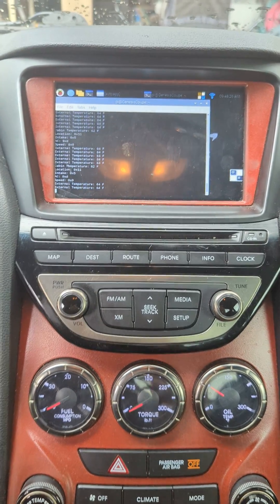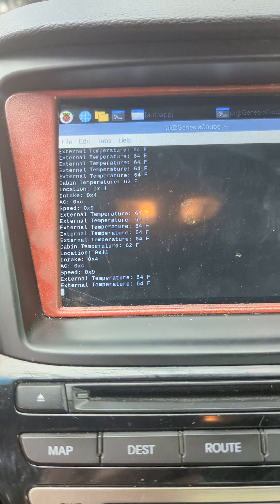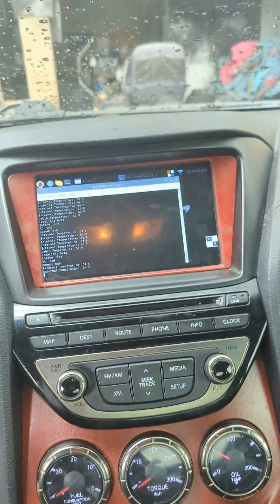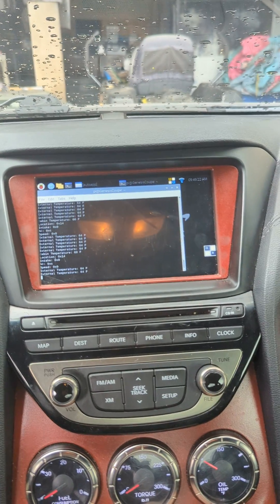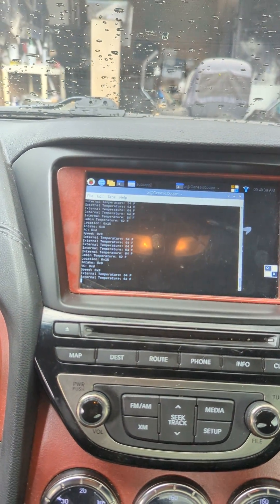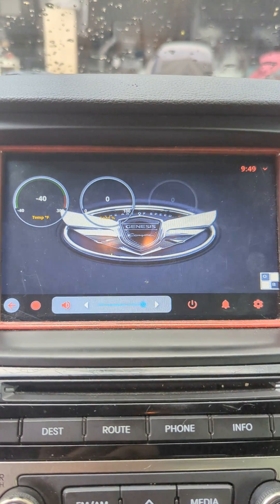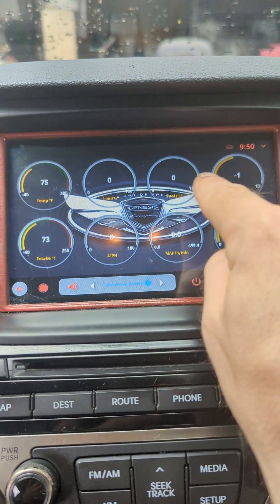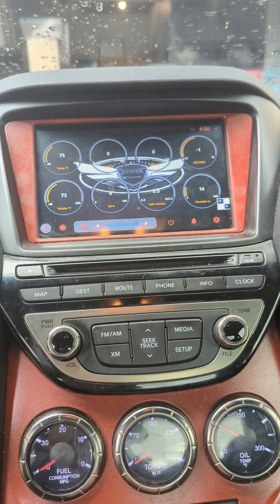Raspberry pi Android Auto - Reading CAN bus packets pt.2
Raspberry Pi 4 4gb running Android Auto Via OpenAuto Pro. I have an MCP2515 and TJA1050T Schematic running on a custom PCB I created. I have tapped into my 13 Genesis Coupe Track MMBus using t-taps on the radio wire harness. I am pulling packets that pertain to the HVAC/AC 131# and 132# for internal, and 531# for external.  With this info, I have created a python script to read the ids and bits. It can now 'print' the following:
External Temp
Cabin Temp (what the hvac is set to)
Fan Modes:
     Location, Intake, AC, Speed.